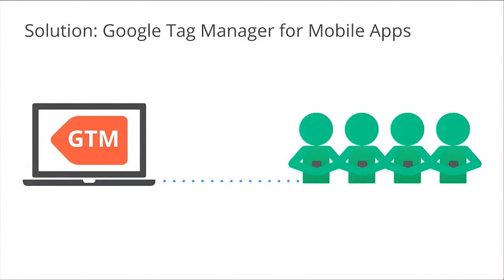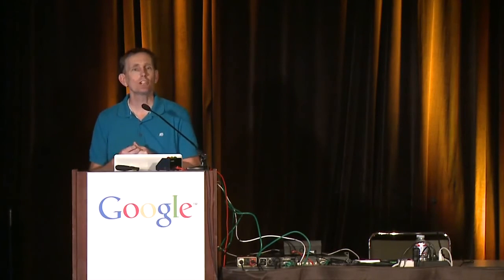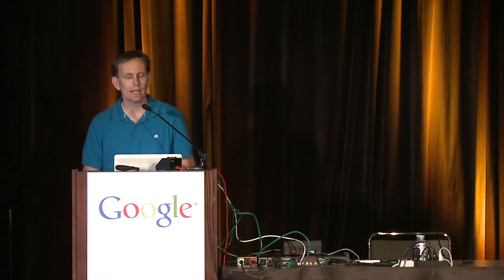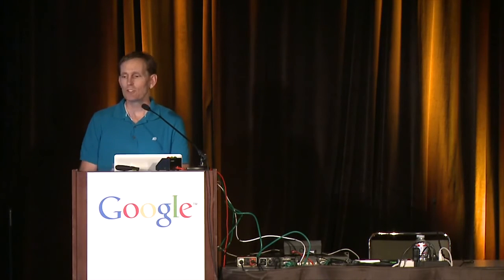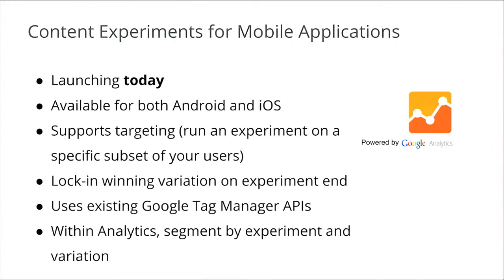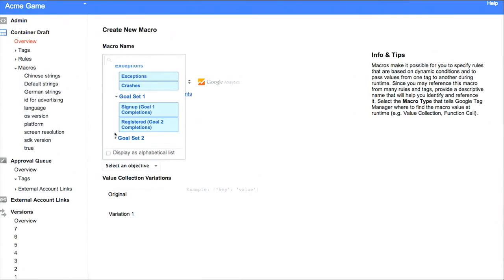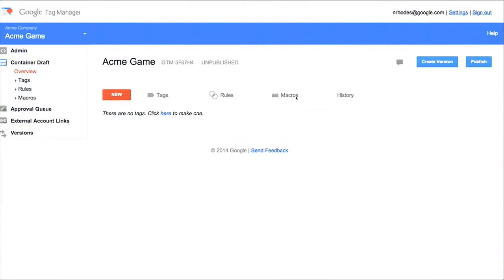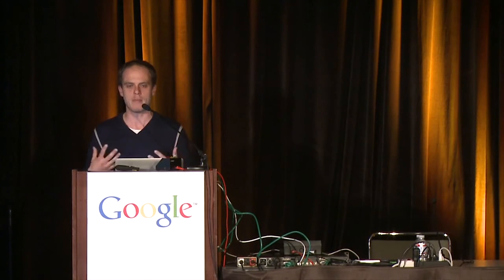Take Your Users to the Next Level Content Experiments for Mobile Apps